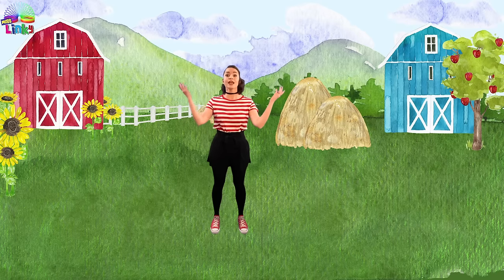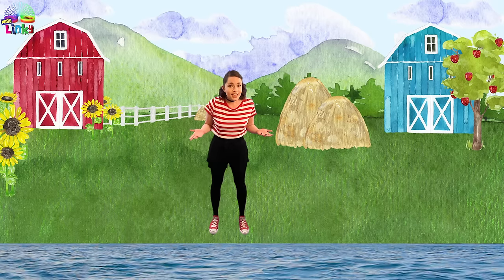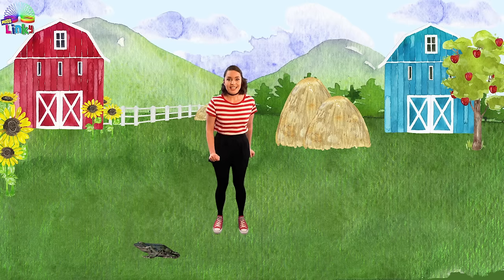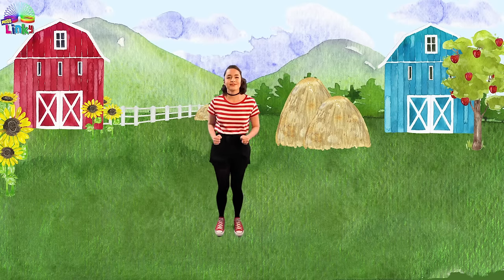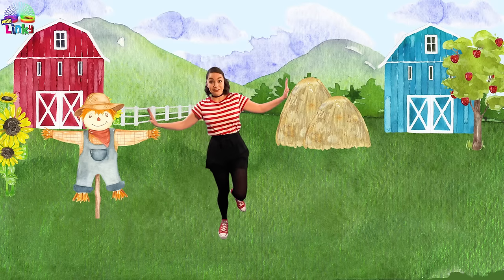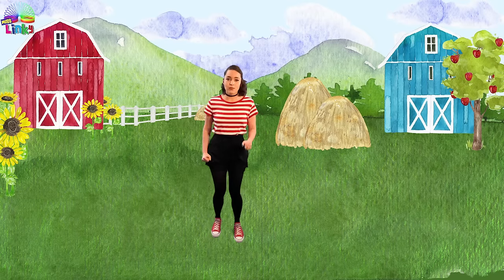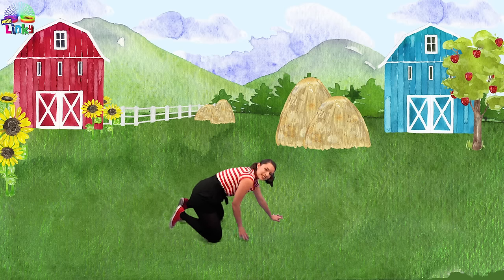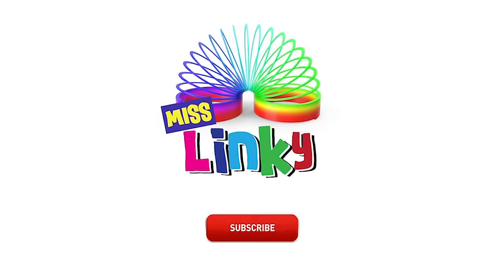Farm Animal Exercise | Indoor Workout for Children | No Equipment Needed PE Lesson for Kids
Join Miss Linky for a fun workout on the farm and learn about farm animals. You do not need any equipment, but remember to drink enough water.